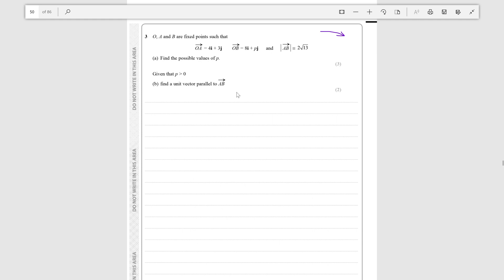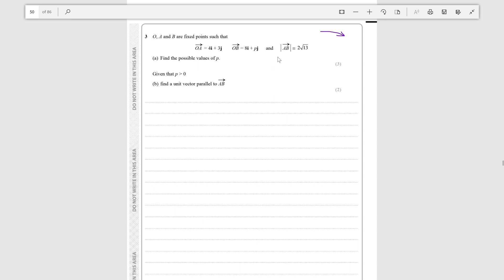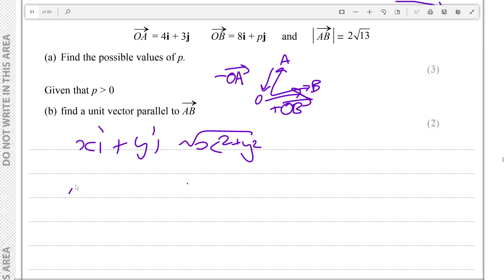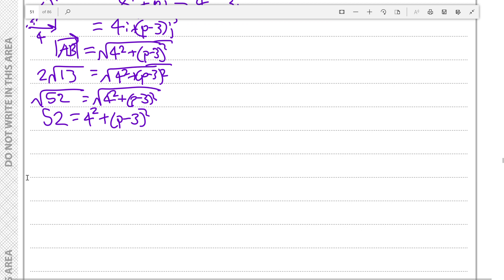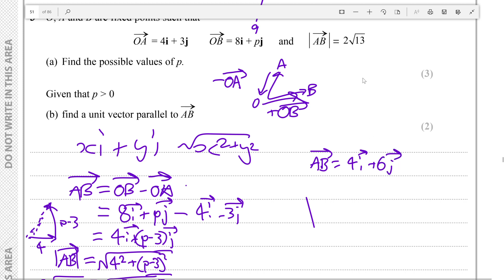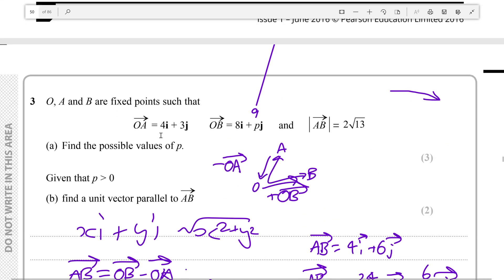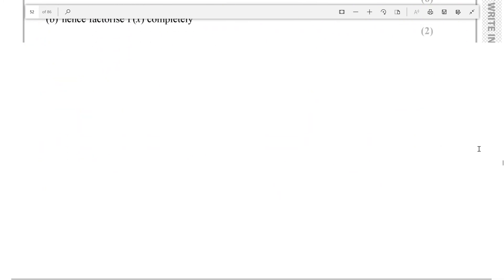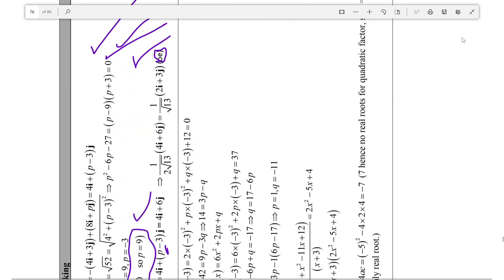Edexcel Further Pure Maths IGCSE (2017) SAM Paper 2 Q3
Challenging 5 mark question on vectors

The process:
-used the relationship between the i/j values of a vector and its magnitude to find a missing j-value
-divided i/j values of a vector by its own magnitude to obtain the parallel unit vector

Chapter 7 : Scalar and Vector Quantities

This question is also partly relevant to
Chapter 1 : Logarithmic Functions and Indices